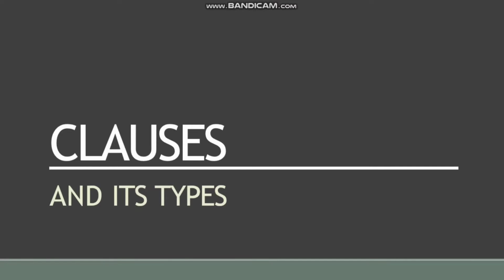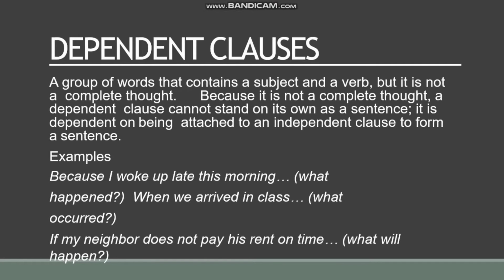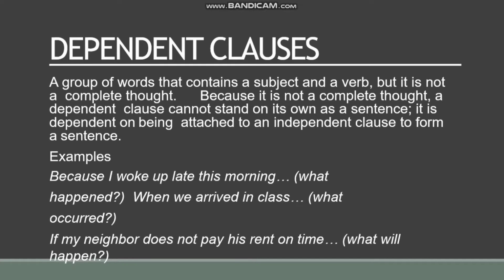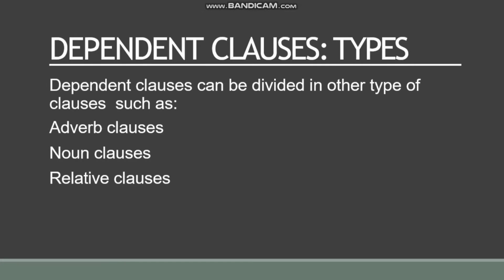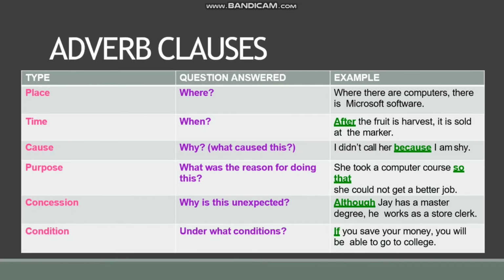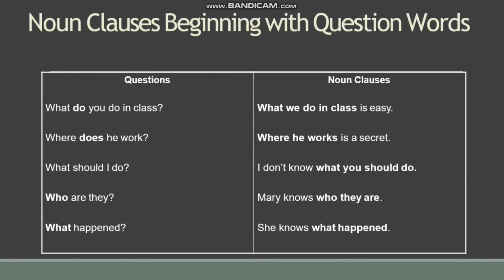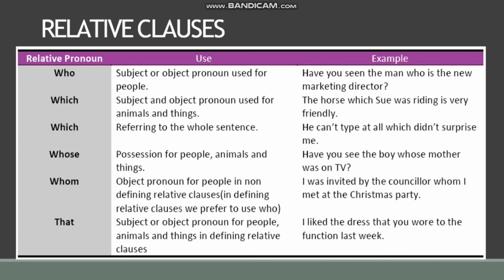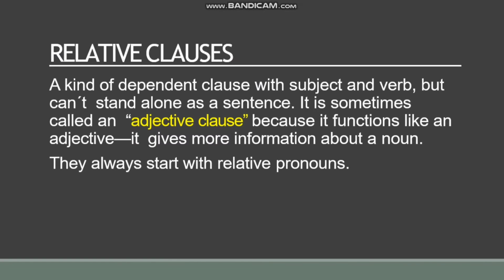CLAUSE, DEFINITION, TYPES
This video explains Clauses and Types of Clauses in detail.
It is a group of related words. It has a subject and verb combination.
It has a complete meaning by itself.
Clauses are mainly divided into 2 parts based on their usage
It may be an independent clause or a dependent clause
An independent clause is actually a complete sentence
Dependent clauses are further divided into three types :
1. Noun clause which acts as Noun in the sentence
2. Adjective clause which acts as an Adjective in the sentence And
3. Adverb clause which acts as an Adverb clause in any sentence.

Links for other parts of speech video lessons